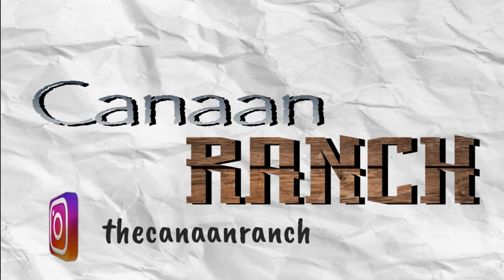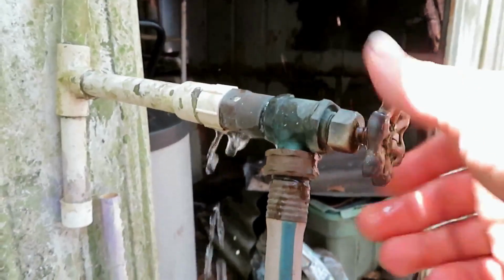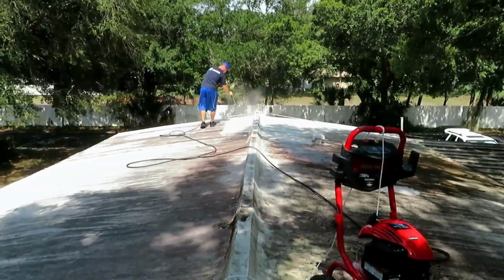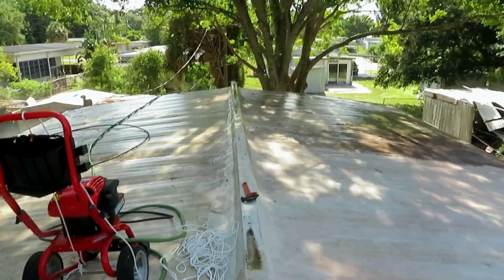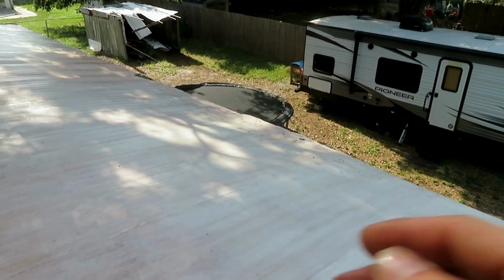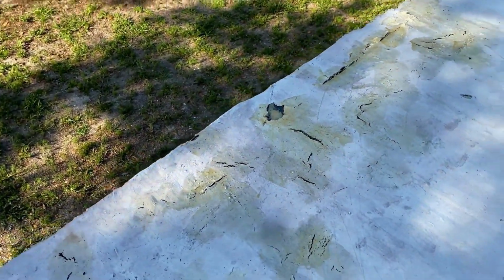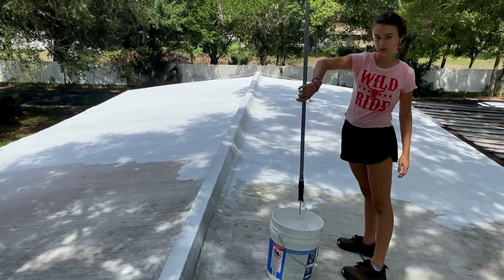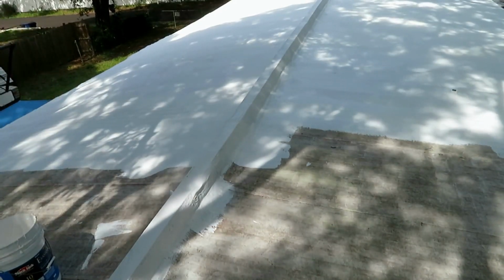Re-coating the Roof: Canaan Ranch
On this day we are still focused outside on the roof of the home. There are a few leaks inside, so we are starting outside to seal them up.

In 2022 we inherited a 1972 double wide in rough condition that needs a full remodel. In these Canaan Ranch videos you will see the transformation that is about to happen.

We are the Greisiger's! My name is Grant, my wife is Kim, and we have 4 children. Come with us and enjoy our journey. We are far from perfect, but we give it all we have. Reminding our self that God's love conquers everything.